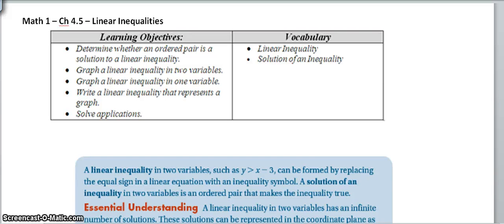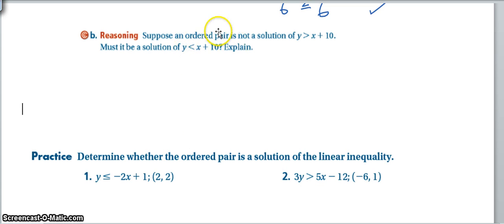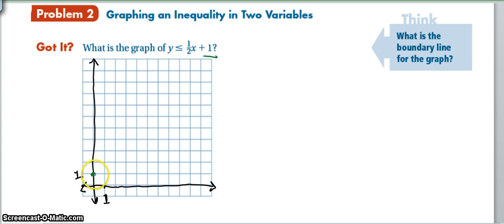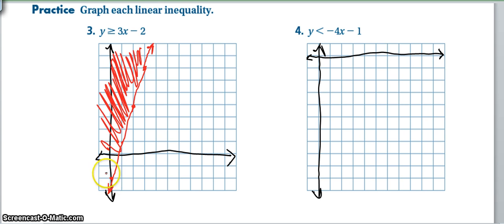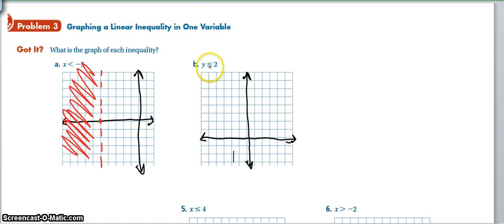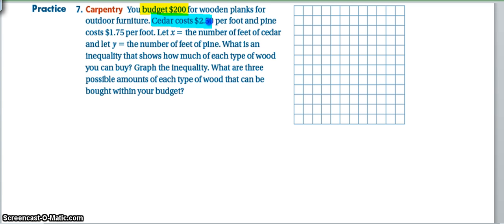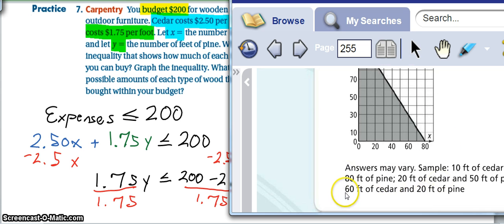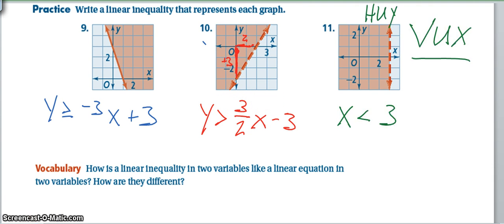4.5 Linear Inequalities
This sections goes into when we graph a line on the coordinate grid, but the solutions of the INequality fall sometimes on the line, but always above or below the line depending on the inequality symbol.